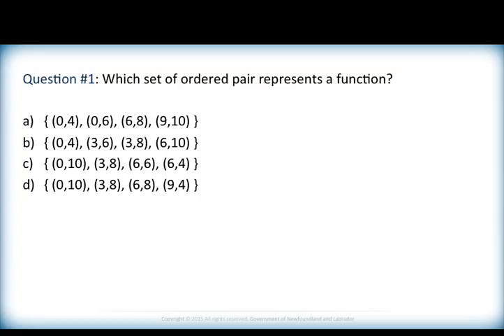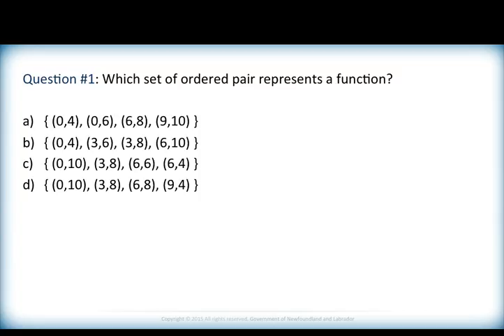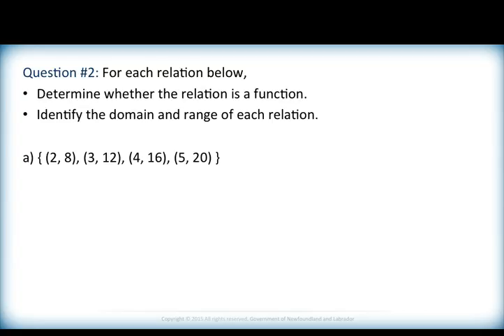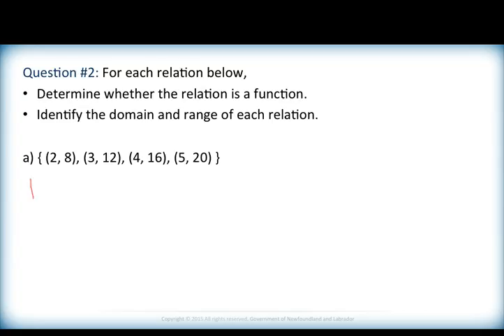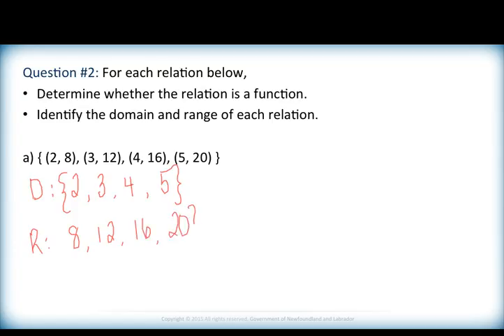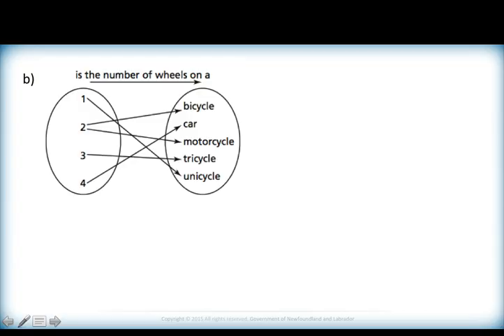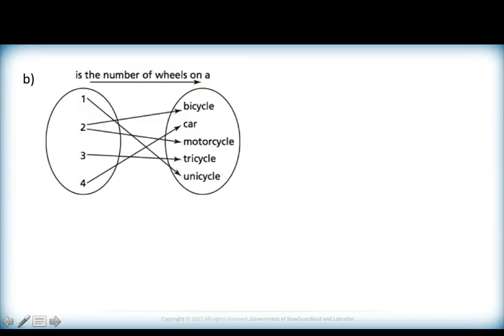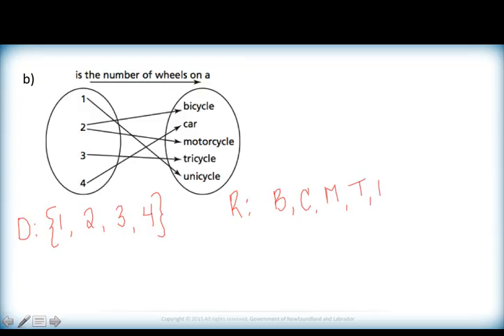M1201 U5S5.2 - Part 1 - Properties of Functions - Review